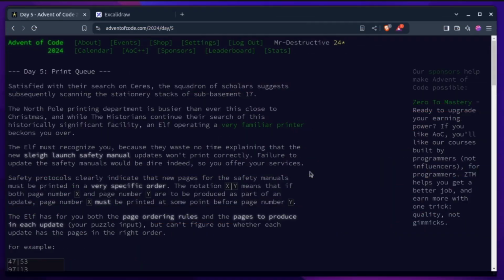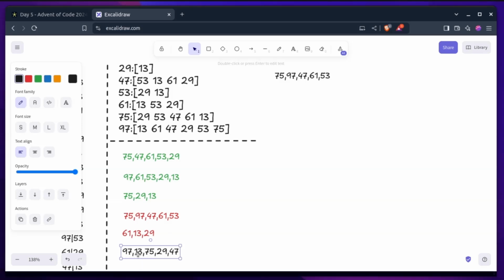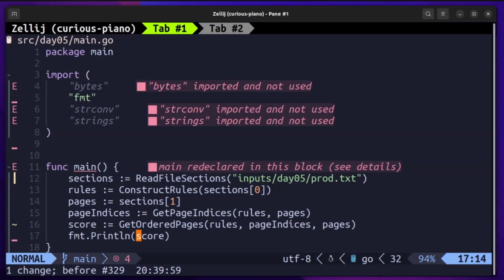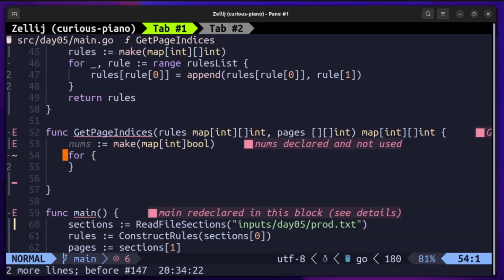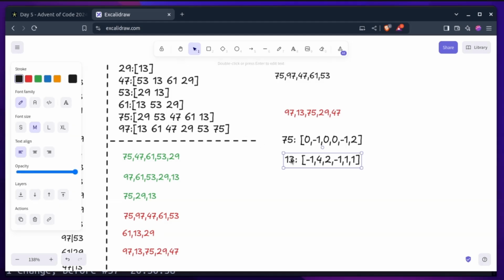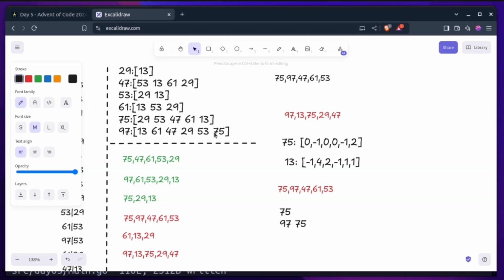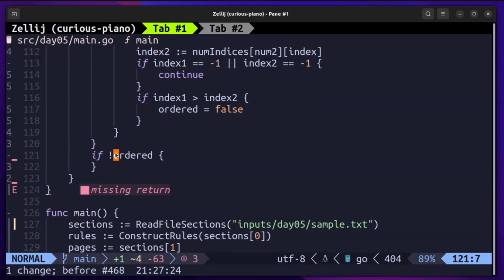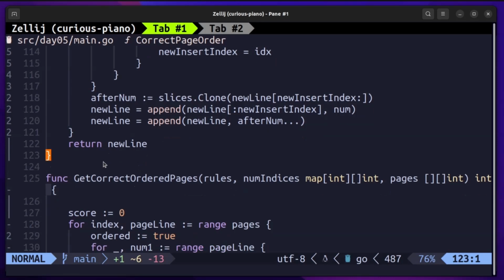Advent of Code 2024 in Golang: Day 5 Print Queue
Solving Advent of Code 2024 puzzles in Golang